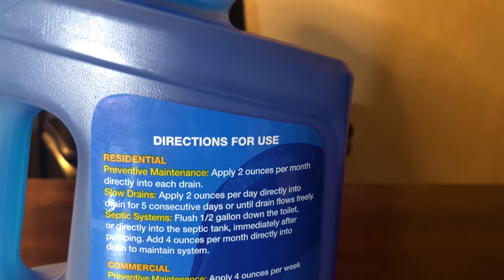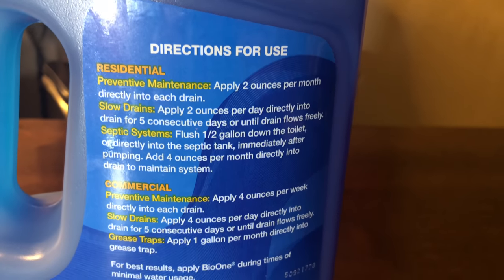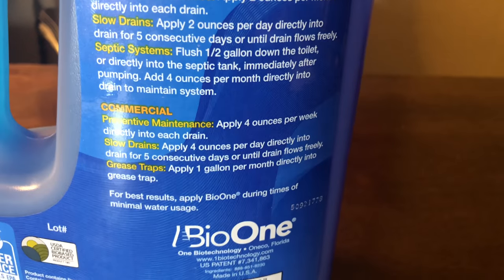Is This The Best Drain Cleaner? - Plumbing Product Review - The Expert Plumber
Bio One is a great product that we keep stocked in our warehouse and in our plumber's trucks. We give a bottle of this to every customer whose drains we unclog.
But what's so special about it and why do we love it so much? In this video we're going to cover what Bio One actually is and why it's so great!